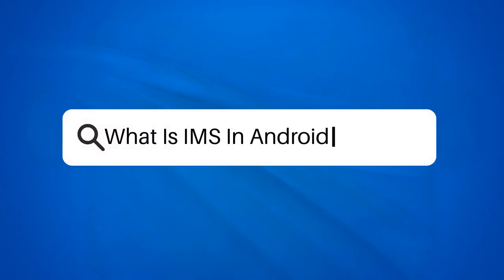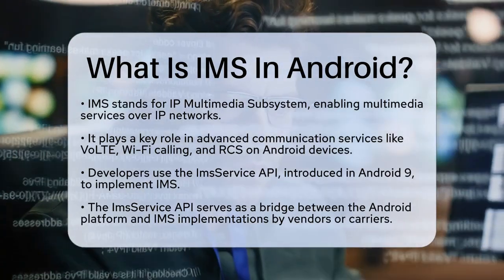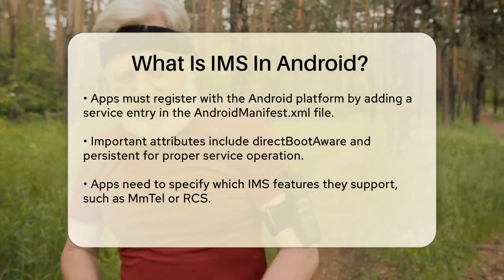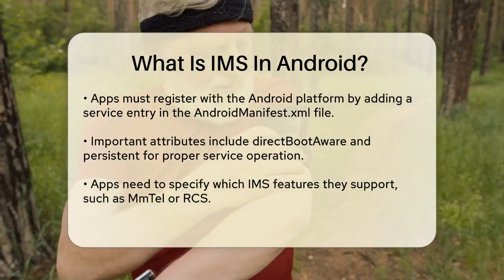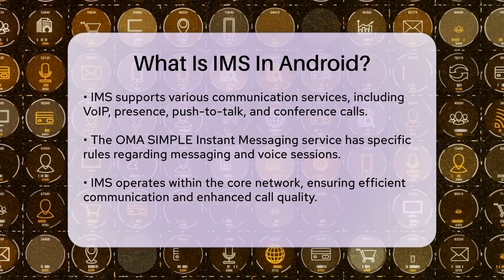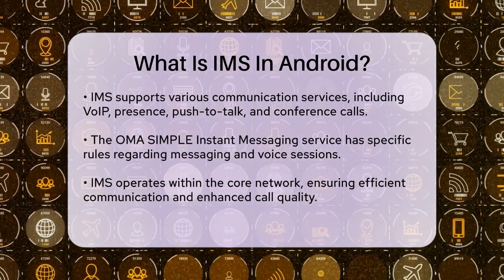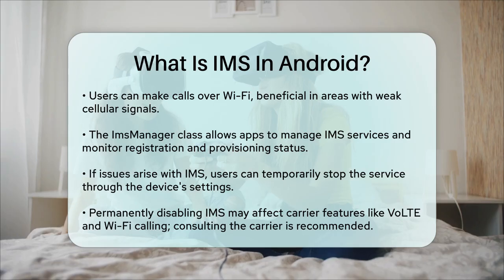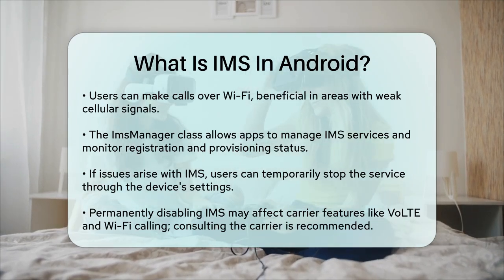What Is IMS In Android? - Be App Savvy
What Is IMS In Android? Have you ever wondered about the role of IMS in your Android device? In this informative video, we’ll break down the IP Multimedia Subsystem (IMS) and its significance in modern communication. We will start by discussing how IMS supports advanced features like Voice over LTE (VoLTE), Wi-Fi calling, and Rich Communication Services (RCS). You’ll learn about the ImsService API introduced in Android 9 and how it allows developers to integrate IMS functionalities into their apps.

We’ll cover the essential steps developers need to take to implement IMS, including service registration and feature support. Additionally, we’ll explain how the IMS service operates within the core network to ensure seamless communication and improved call quality. If you ever face issues with your IMS service, we’ll guide you through troubleshooting steps to temporarily halt the service, while also highlighting the potential impact of disabling it permanently.

Whether you’re a developer looking to understand IMS better or a user wanting to know more about its benefits, this video is packed with essential information.